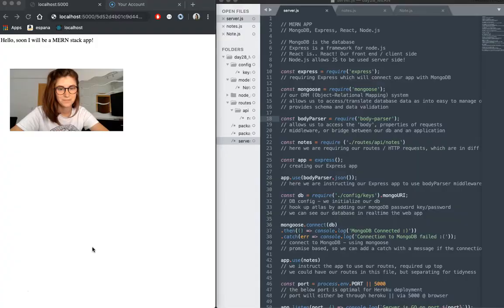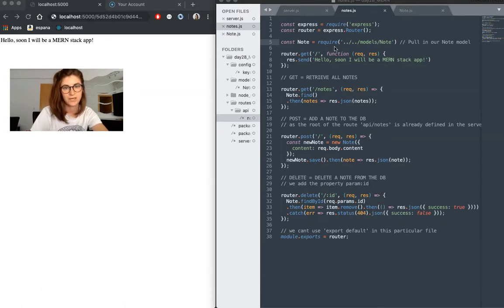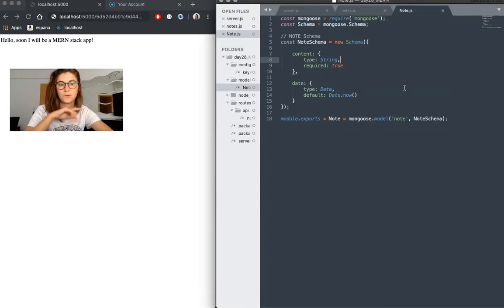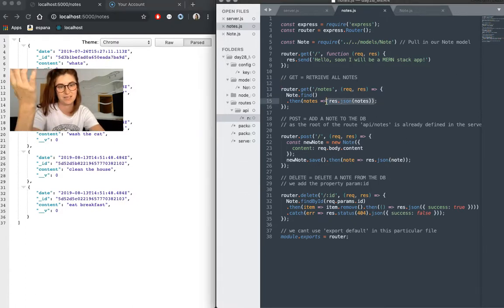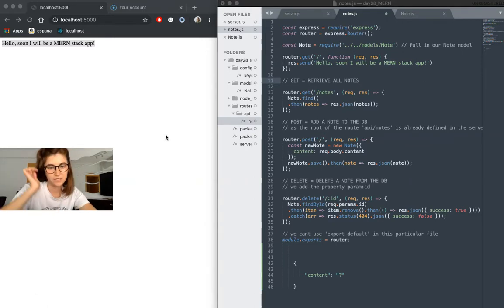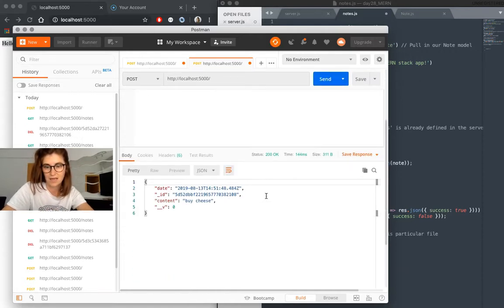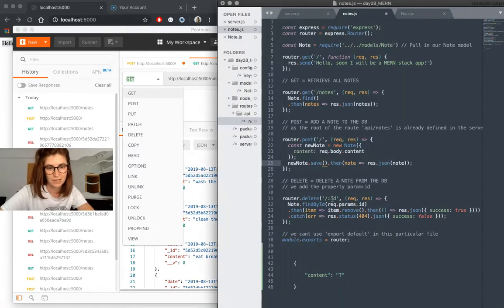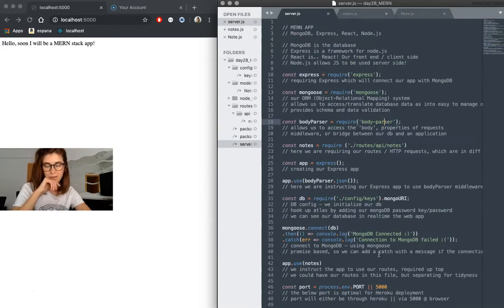30 days of React - Day Twenty Eight - MERN stack backend for a "note to self" app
Playing around with MERN backends, writing one from scratch and researching all the elements involved so I understand exactly what goes on under the hood for future projects!

Concepts Explored:

- What is a MERN stack app
- Server setup, database, middleware, general config
- Schema w Mongoose
- Writing HTTP requests
- Testing HTTP requests with Postman